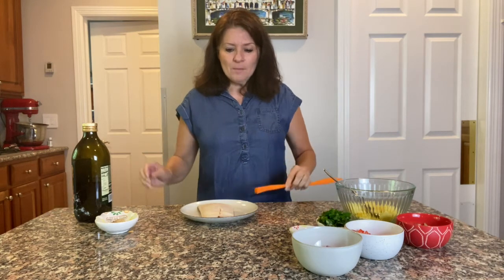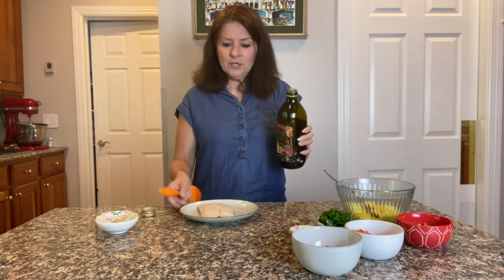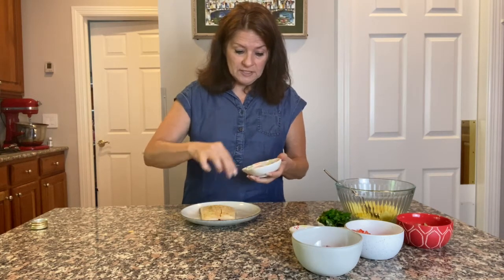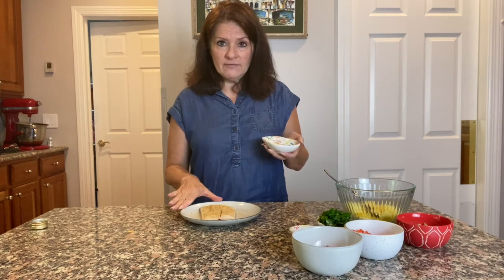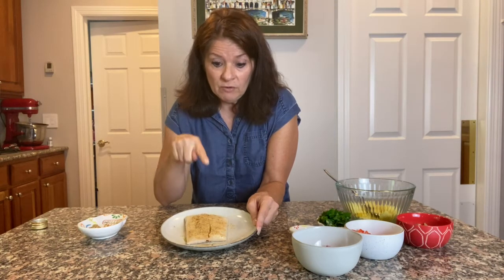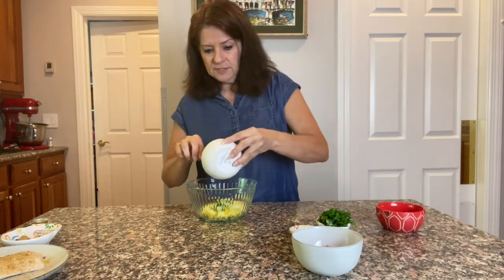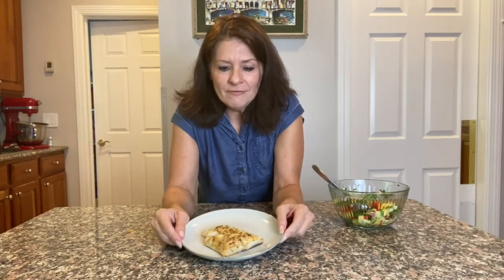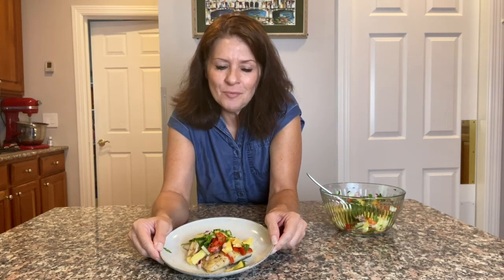Grilled Black Cod With Pineapple Salsa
This is such a quick, delicious and healthy entree! Black cod contains MORE Omega-3's than salmon!

1lb. Black Cod or Sablefish
1/2t Ground Cumin
1/2t Garlic Powder
1/2t Chopped Dried Oregano
Salt and Pepper to taste
Olive Oil
Pineapple Salsa
2C Chopped Fresh Pineapple
Handful Fresh Oregano, Chopped
1/2C Red Onion, Minced
1/2C Chopped Tomatoes
1/2C Chopped Cucumber

Combine all salsa ingredients in a bowl and refrigerate so flavors have a chance to meld.

Brush the fillet with olive oil and sprinkle on seasonings.
Place in a greased grill basket or on foil, skin side up, and grill over medium heat for 4 minutes.
Flip fish over so it's skin side down and cook another 3 minutes or so.
Transfer to serving dish, and enjoy with the salsa.
Serves 4.